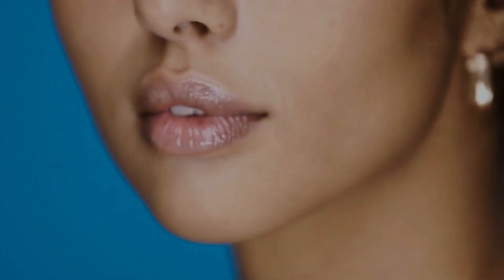PRODENTIM DREW SUTTON CANDY ⛔ The Prodentim Works⛔ Oral Probiotic Buy Prodentim Dental Health Review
The ProDentim
which offers a range of benefits for dental care. It can effectively treat various dental problems while promoting the health of your gums. With Prodentim, you can achieve sparkling, vibrant teeth while maintaining their strength. This natural supplementation also aids in mouth cleansing and prevents the yellowing of teeth. Importantly, it is a probiotic supplement with no known side effects.

ProDentim Benefits
ProDentim has several benefits for oral health, including: Balancing healthy bacteria in the mouth, ProDentim contains a combination of Lactobacillus and Bifidobacterium strains that help to balance the healthy bacteria in the mouth and eliminate the excess of harmful bacteria.
Prevention of dental problems, By balancing the bacterial levels in the mouth, ProDentim can help to prevent dental problems such as cavities, gum inflammation, and tooth damage.

ProDentim Supplement reviews
ProDentim supplement is an all-natural nutritional supplement that improves oral health and prevents teeth and gums from various infections and diseases. ProDentim supplement works by improving the balance of good and bad bacteria in the mouth; it increases the proportion of
probiotics that are beneficial to health. It also balances the pH inside the mouth and prevents tooth decay and rot.

Prodentim Guarantee - Prodentim Supplement
Prodentim comes with a 60-day money-back guarantee. If you are not satisfied with the product for any reason, you can return it within 60 days of purchase and receive a full refund.

Buy Prodentim 2024 Prodentim
If you are seeking to improve your health, Prodentim Reviews may prove to be an excellent supplement for you. It is crucial to purchase Prodentim Reviews exclusively from the official manufacturer's website to ensure authenticity and quality. Remember to follow the recommended usage instructions provided on the label to optimize the benefits of this
supplement.

00:05: Prodentim dr drew sutton discount
00:10: dr drew sutton official website
00:28: Prodentim work
01:01: ingredient Prodentim
01:09: dr drew sutton ingredient
01:21: Prodentim price
01:47: reviews dr drew sutton
01:55: Prodentim reviews
02:03: Prodentim where to order
02:15: tdr drew sutton Prodentim
02:33 Prodentim official website
02:39 shop Prodentim

prodentim supplement,prodentim dental health,prodentim works,prodentim dental,prodentim
com,prodentim oral health,prodentim probiotic,prodentim supplement review,prodentim really
works,prodentim side effects,pro dentim probiotic,prodentim oral probiotic,the
prodentim,prodentim walmart,prodentim candy,prodentim customer review,prodentim where
to buy,buy prodentim,prodentim candy review,pro dentim review,prodentim dr drew sutton,dr
drew sutton prodentim